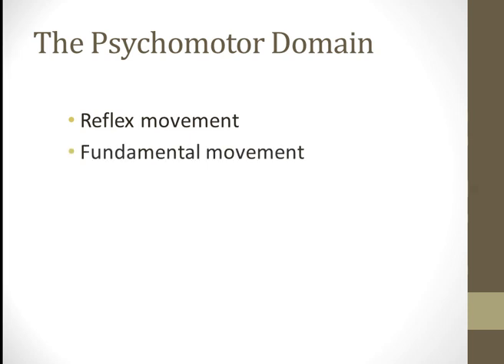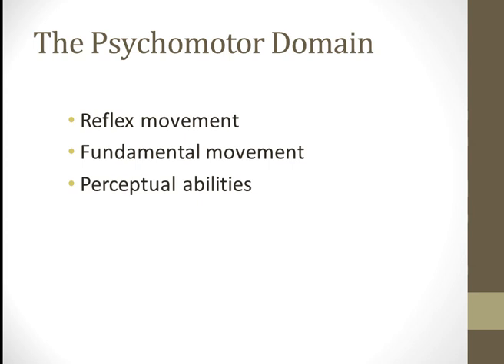Bloom's Taxonomy Psychomotor domain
Reflex movement
Fundamental movement
Perceptual abilities
Physical abilities
Skilled movement
Non-Discursive Communication